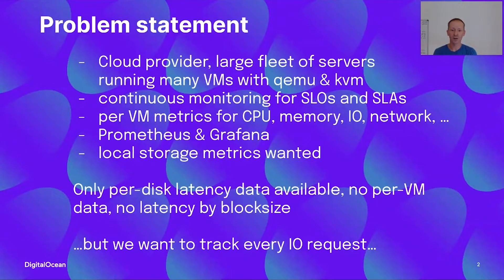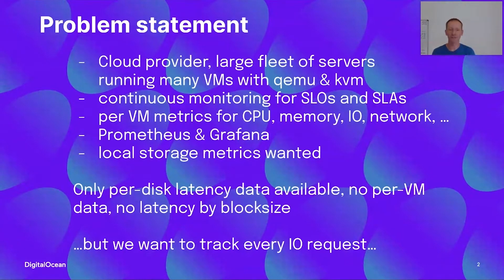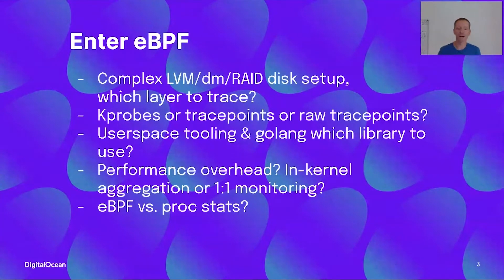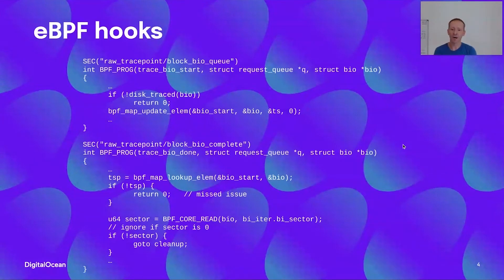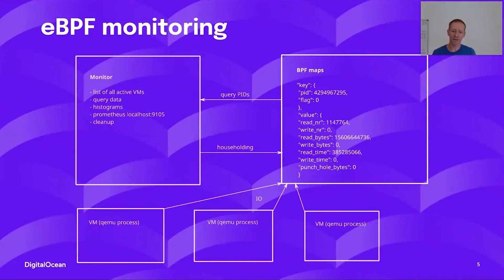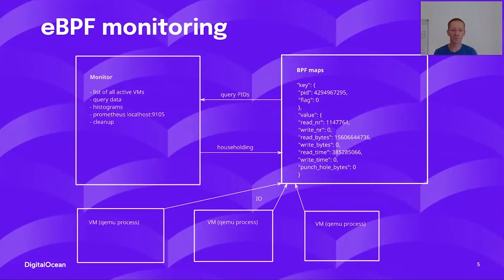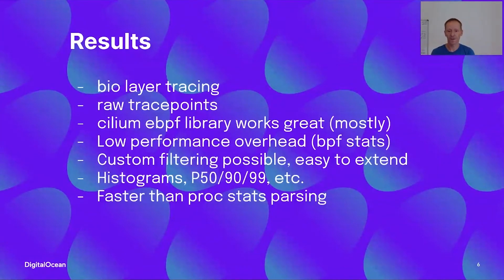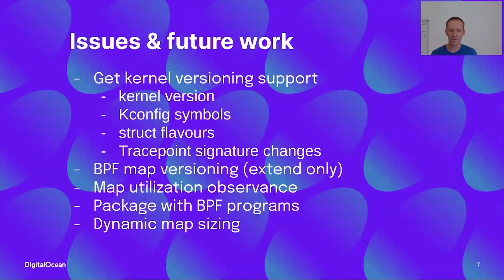eBPF for IO latency monitoring - Jan Glauber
Running a fleet of virtual machines requires constant monitoring of key performance metrics. One set of metrics is IO. While per VM IO data like bandwidth and IOPS are easily available there is no metric for IO latency. At Digital Ocean we use BPF to record these metrics and create historical data per VM that can be used to monitor IO latency and provide internal and external SLA guarantees. The talk describes how we gather the BPF data and which obstacles we hit.